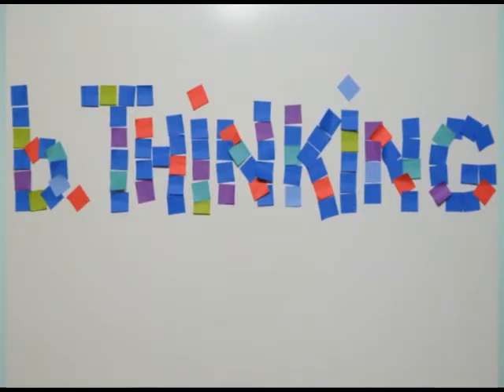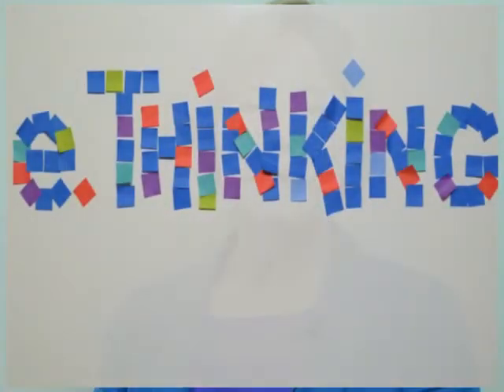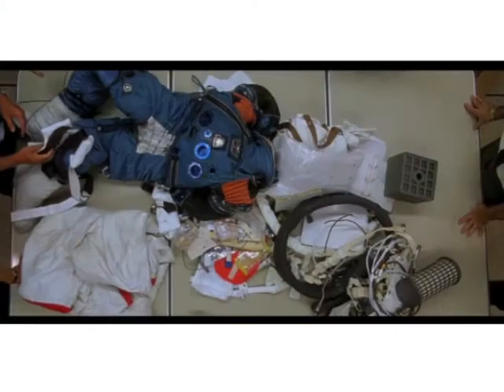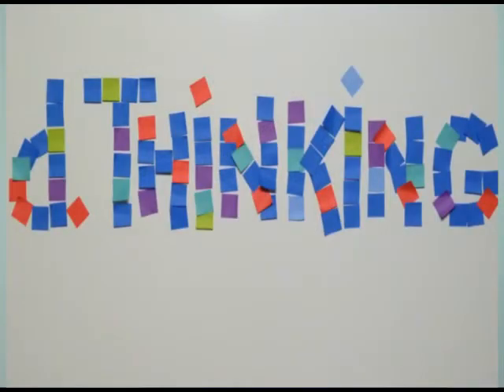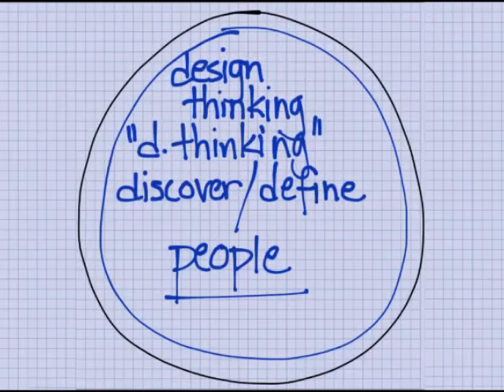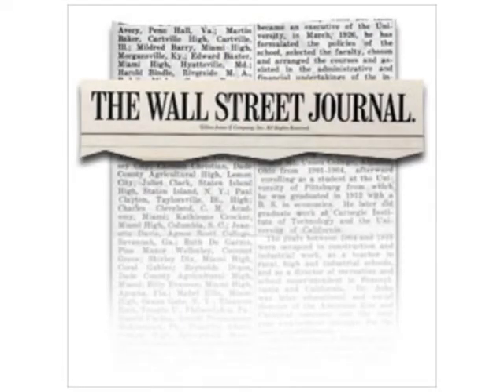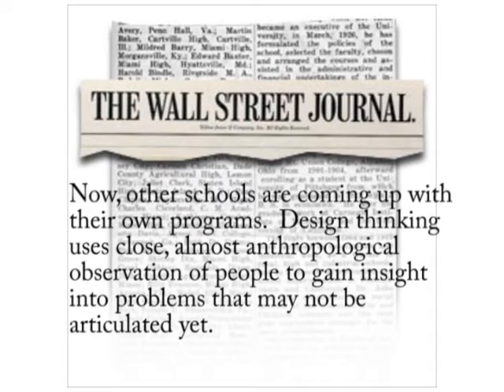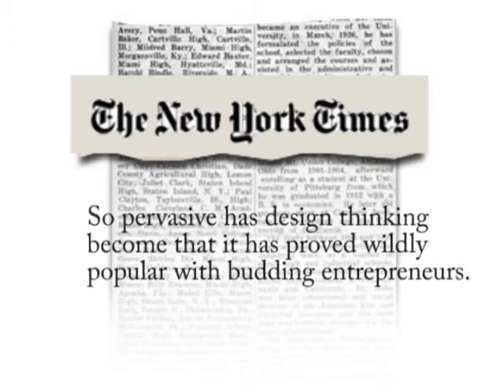design thinking: An Experiential Workshop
Kay Betts of Bettsstrategic Group leads an interactive workshop in "design thinking."  You will directly experience what has become known as a radically collaborative method of problem-solving, employed by businesses to resolve complex challenges and used by schools to introduce 21st century concepts to students. The workshop will give a hands-on, fast-paced introduction to the full process, including its principle tenets of observation/empathy, synthesis, iteration, and implementation.